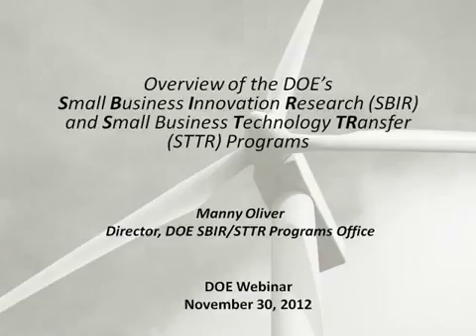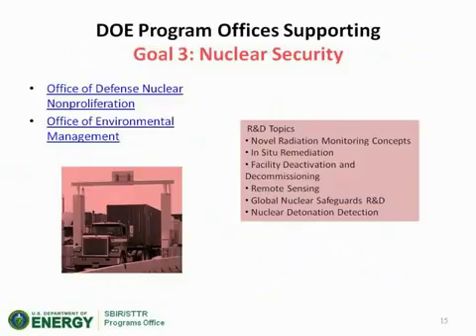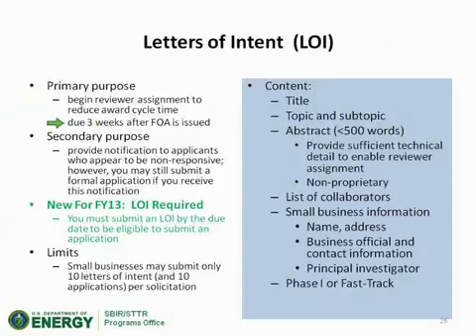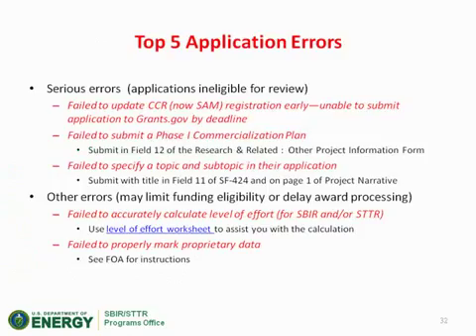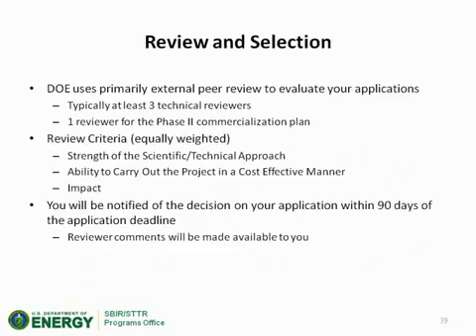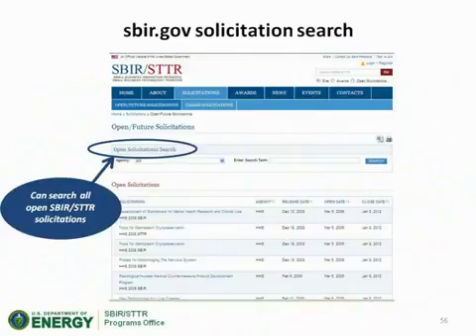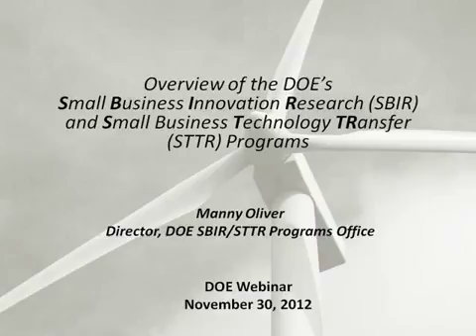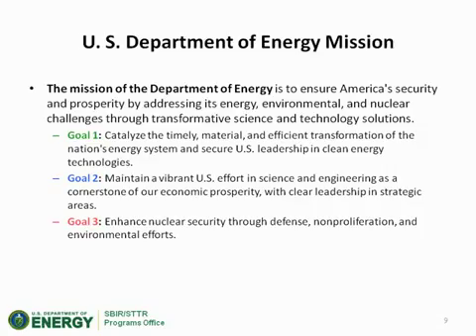FY13 Phase I Release 2 FOA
Qué es el diseño industrial para la nueva generación de diseñadores?¿ Cómo es el proceso ? ¿Cómo llegar a un producto que represente la propia impronta?. Federico Churba, nos hace.